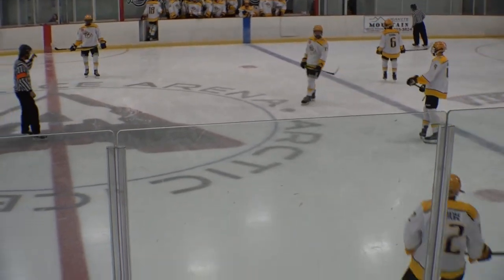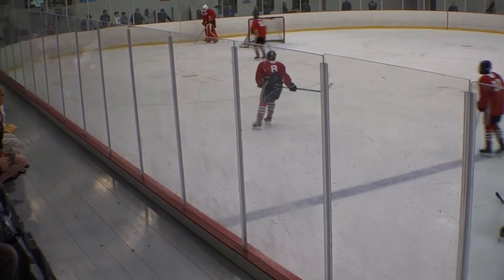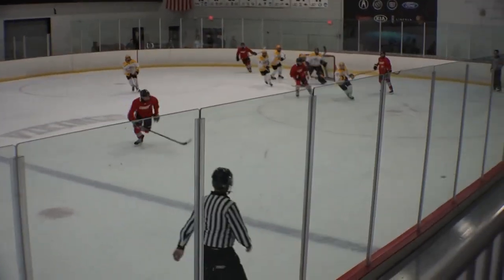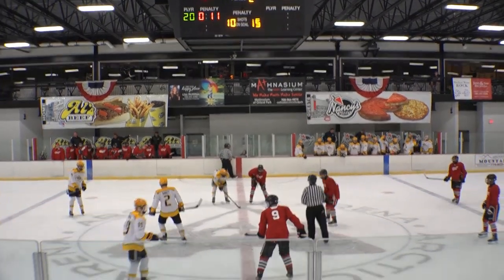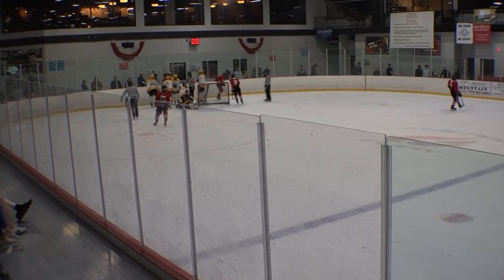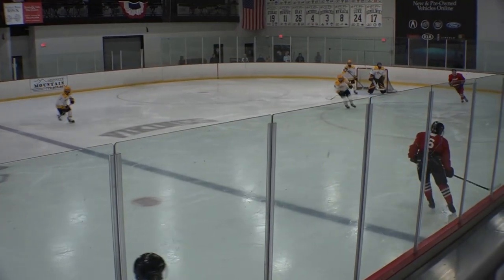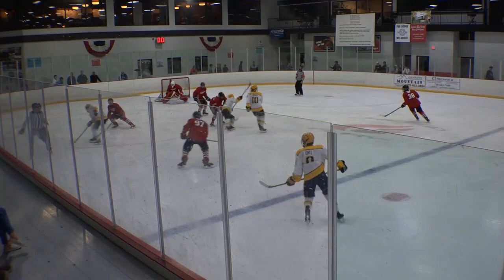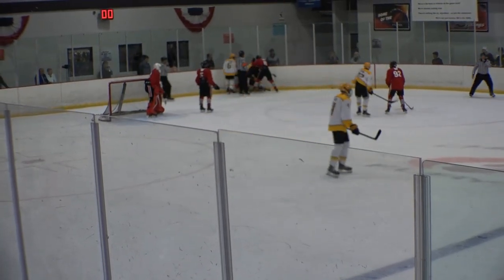Nashville Jr. Predators 15U vs Chicago Fury Sept 9 2019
Tier 1 Elite League